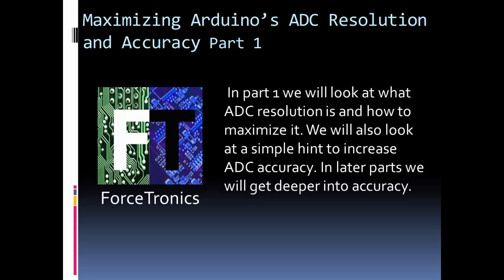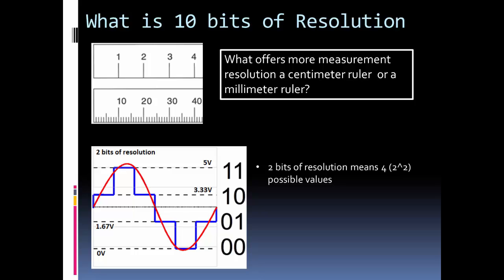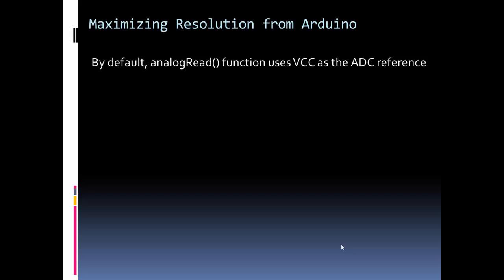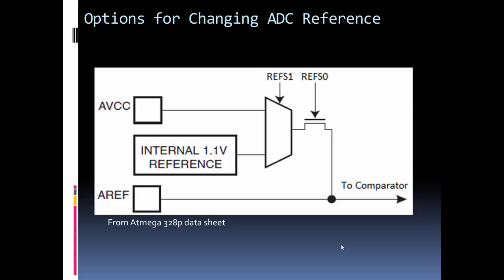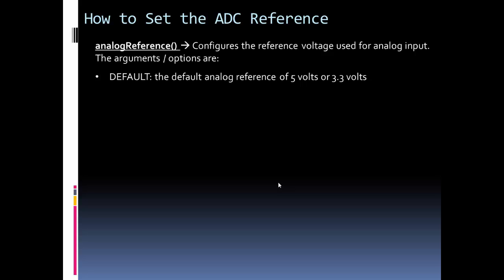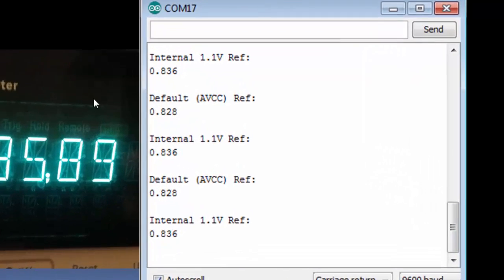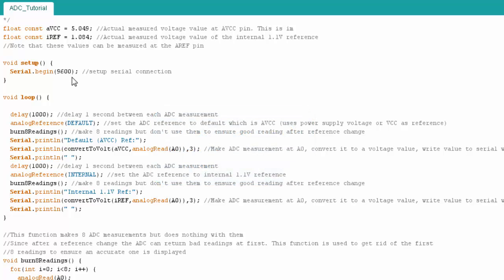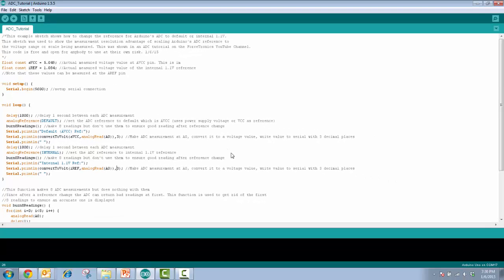Maximizing Arduino’s ADC Resolution and Accuracy Part 1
In part 1, of this 3 part series, we will look at what ADC measurement resolution is and how to maximize it on the Arduino. We will also look at a simple hint to increase Arduino's ADC measurement accuracy. In later parts we will get much deeper into accuracy and how to increase it.